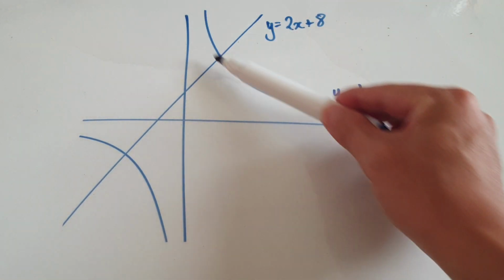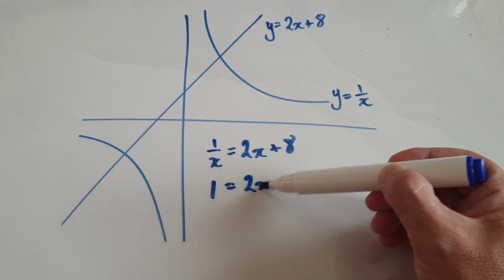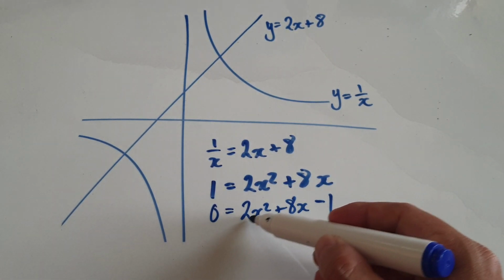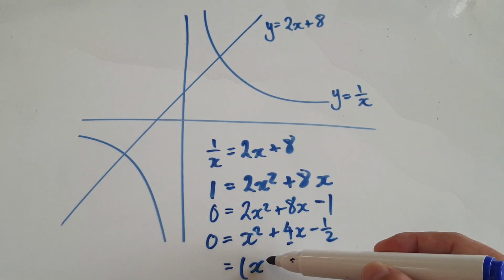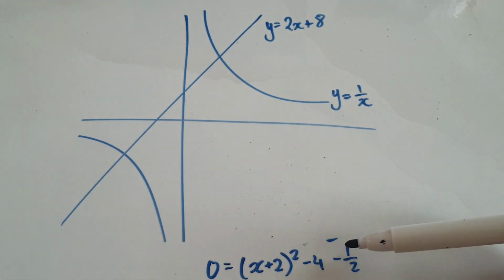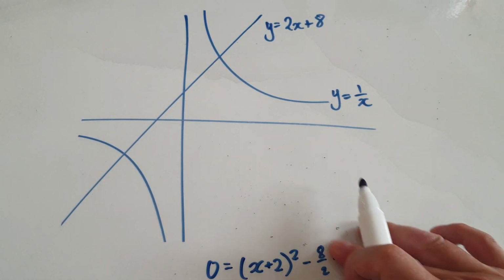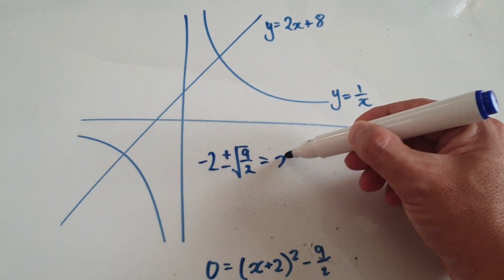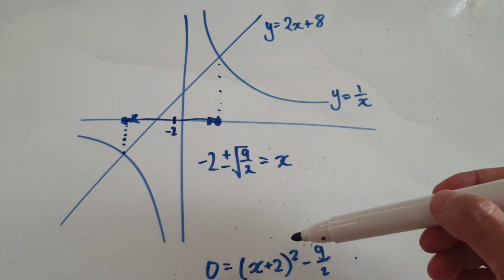Quadratic Equation of a different kind